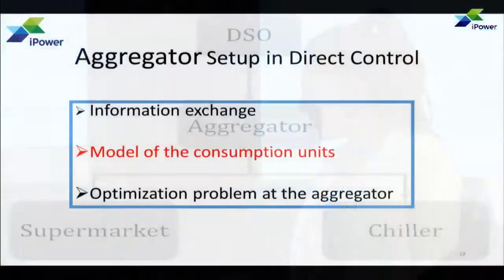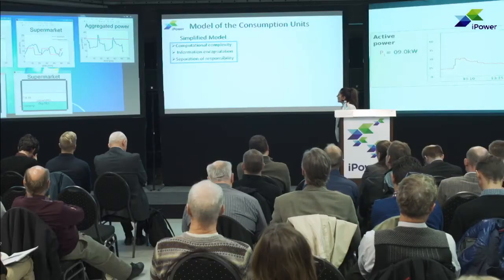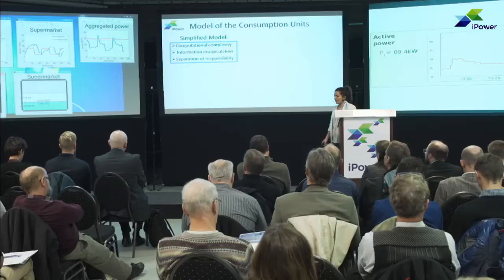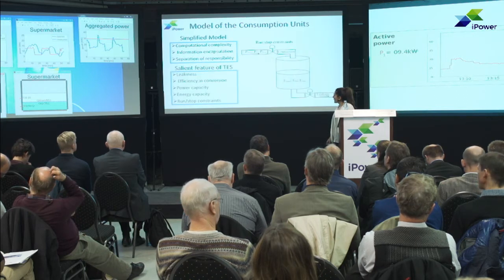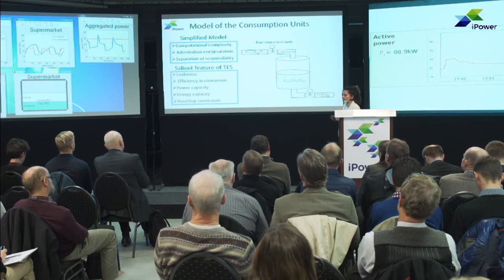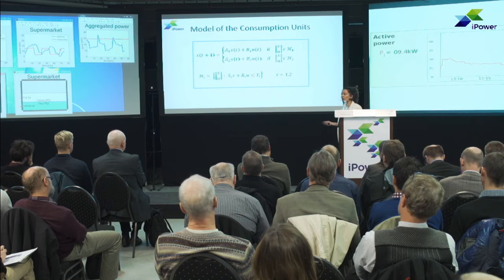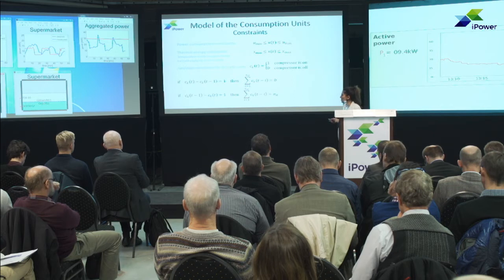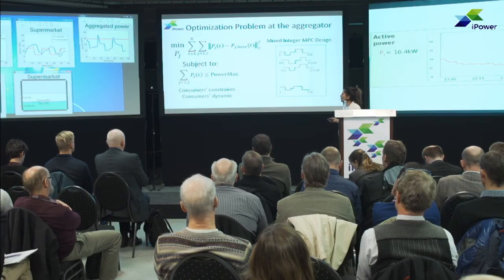iPower Conference: Demo Aggregation of Industrial Flexible Consumption (Part 13.4)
Speaker: Samira Rahnama, PhD Student, Aalborg University.